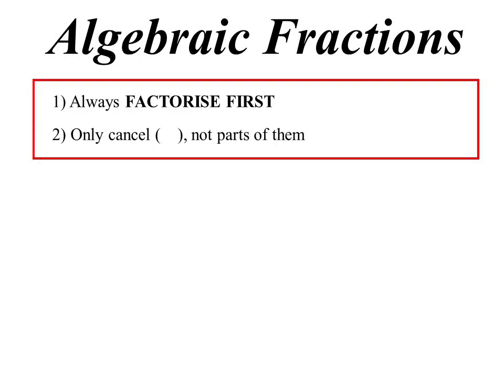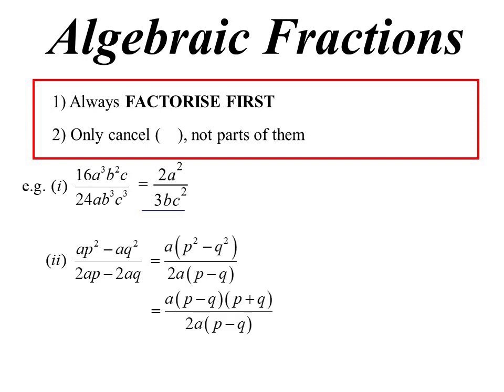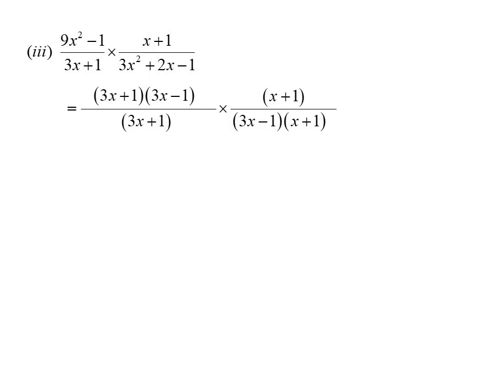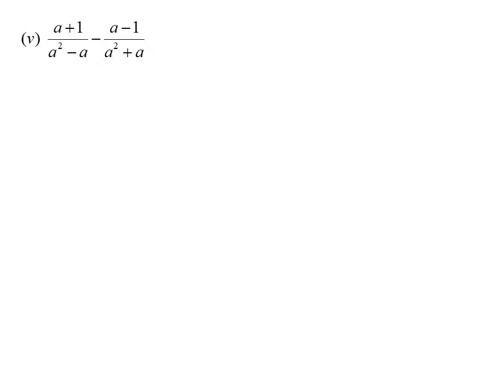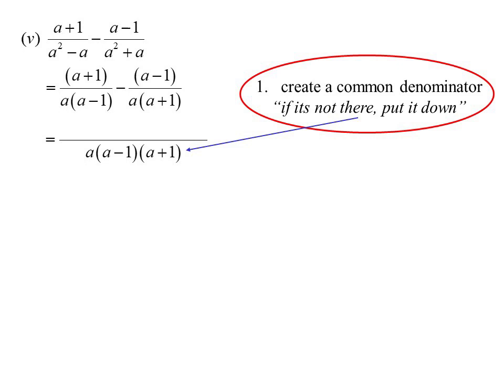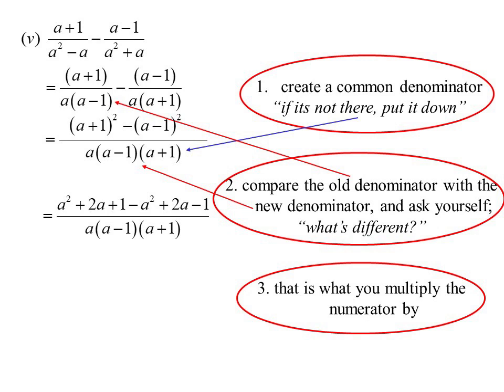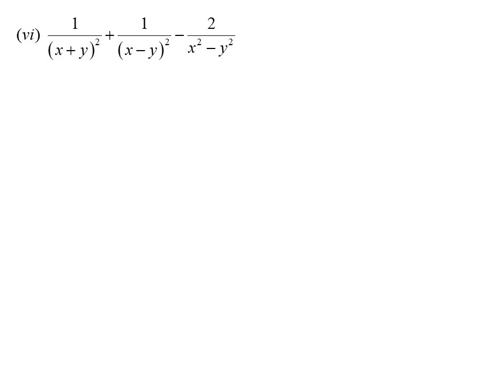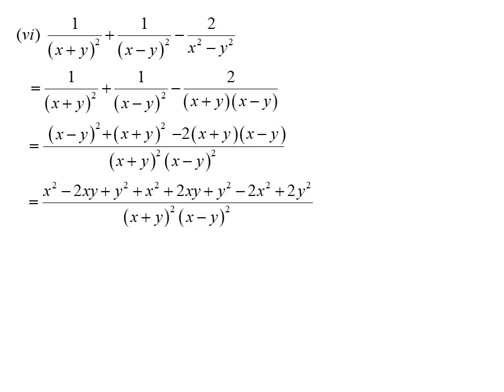11X1 T01 04 algebraic fractions 2024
How to approach the manipulation of algebraic fractions